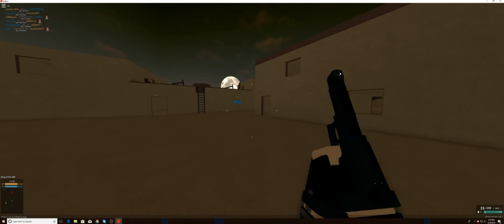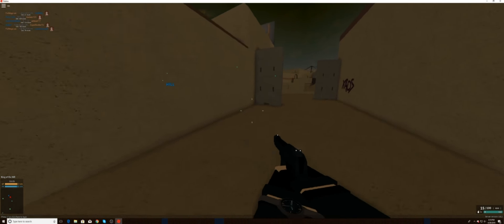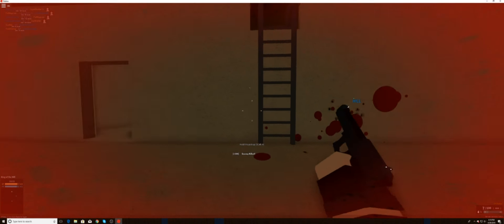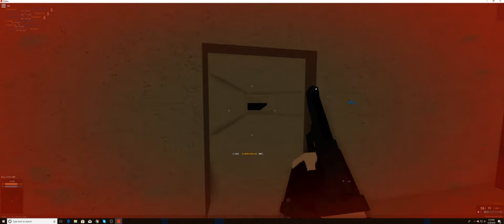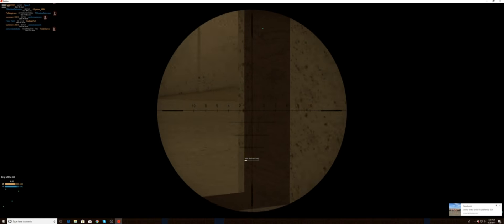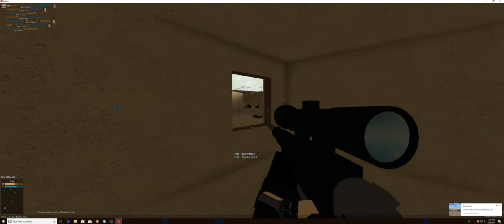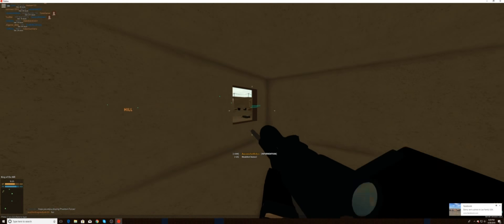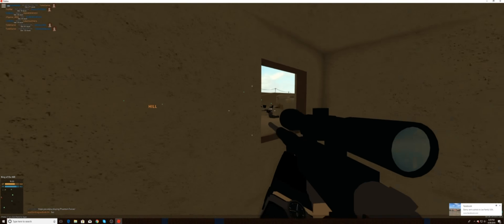Roblox: Phantom Forces Highlight + Free Codes!!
Hi Guys and Gals! Here's another free chance to enter and win a virtual item!! Good Luck Everyone!!!